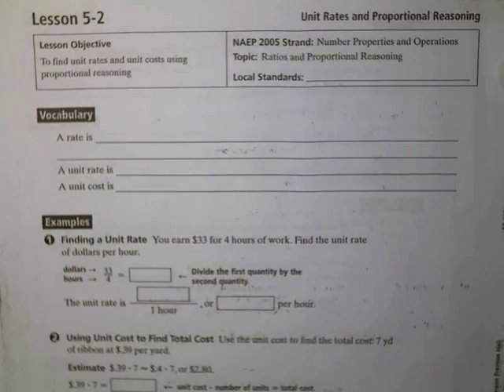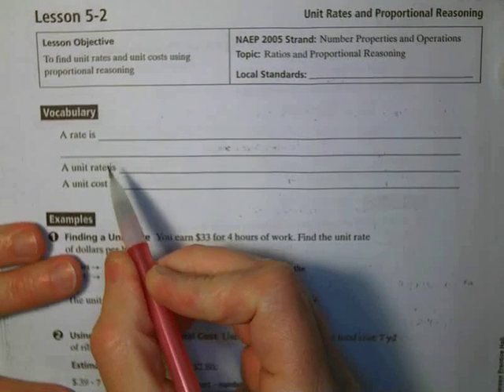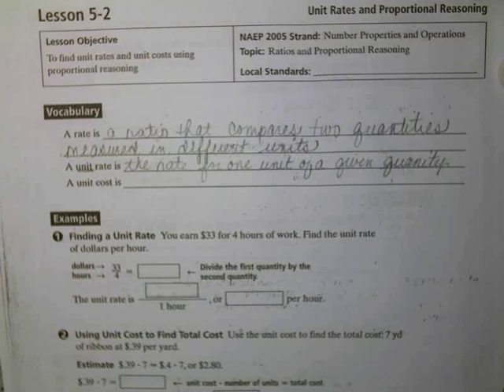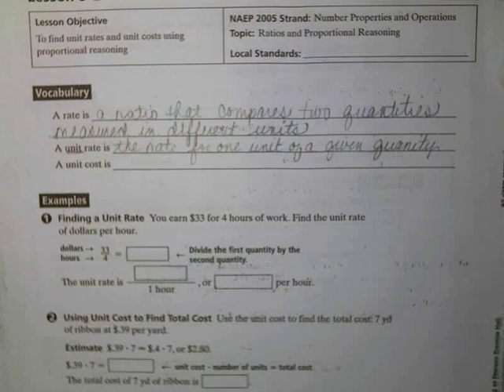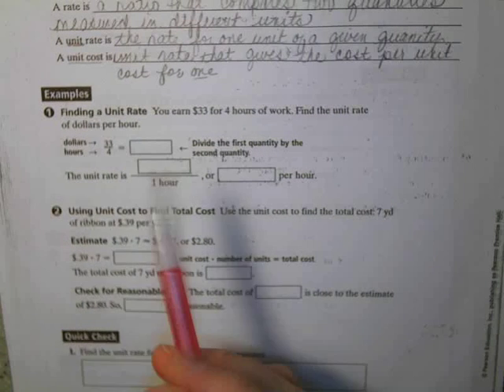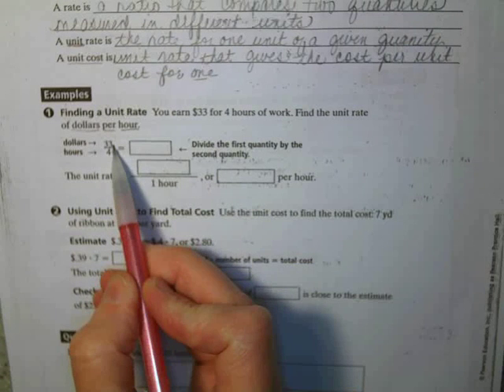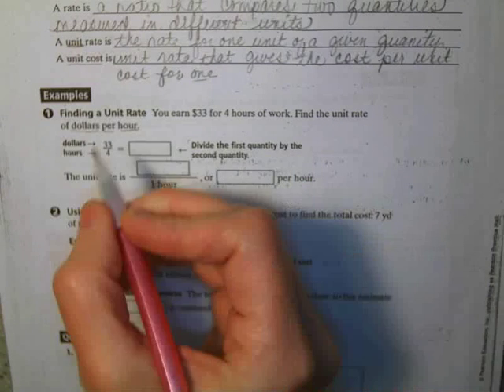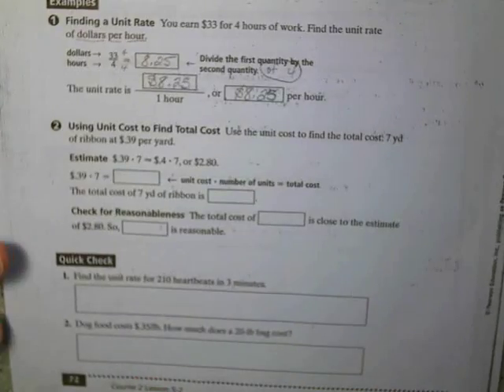C2R Lesson 5-2.mov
unit rates and proportional reasoning